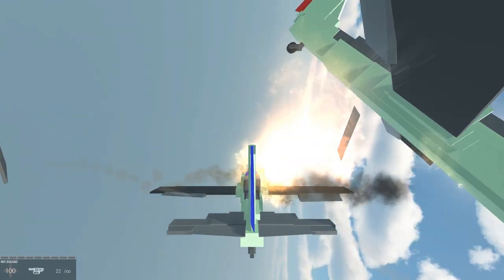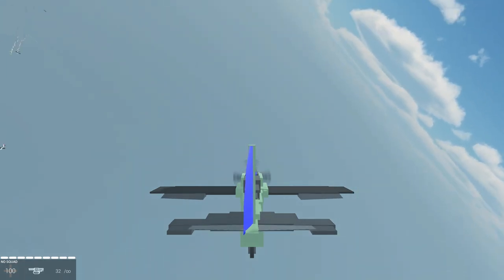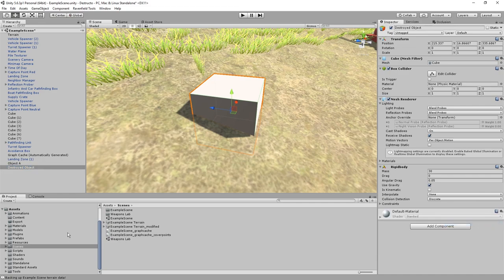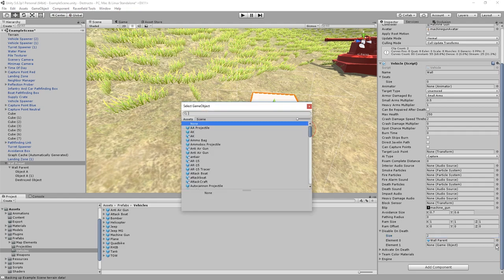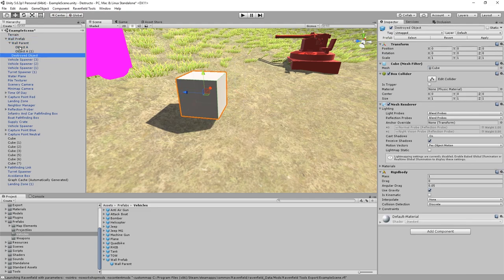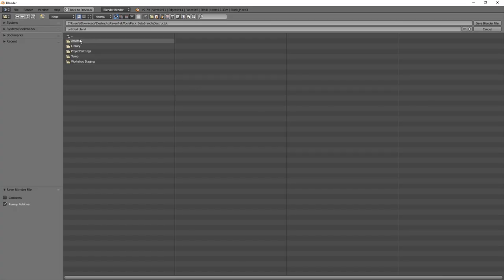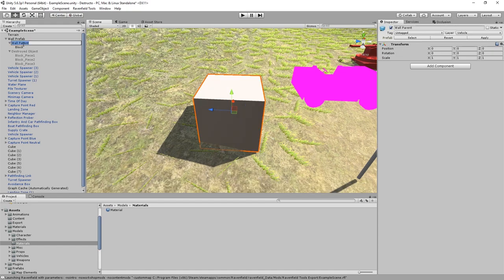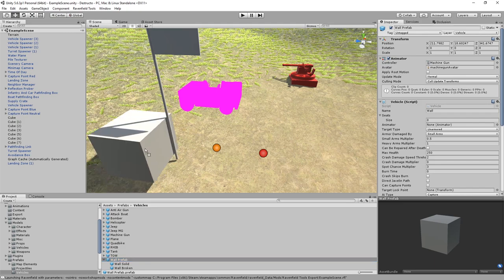RAVENFIELD NEW DESTRUCTIBLE WALLS & VEHICLES | Custom Mod Updates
Destructible environment showcase and tutorial. Custom maps allow you to break apart buildings!

Buy Ravenfield on Humble (it's cheaper and you get a free Steam Key upon purchase)